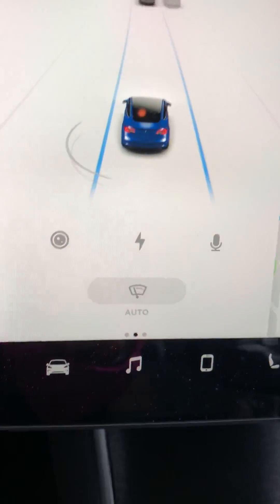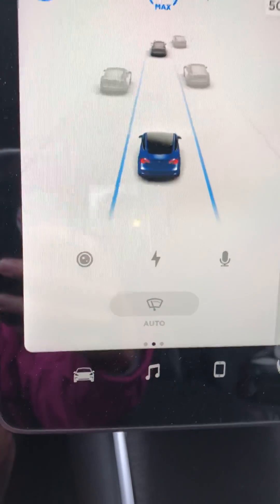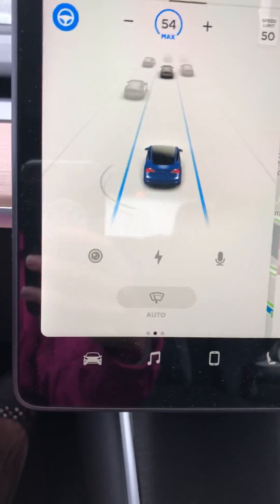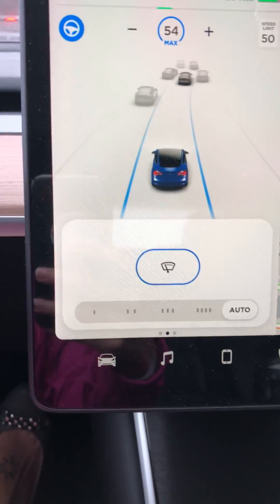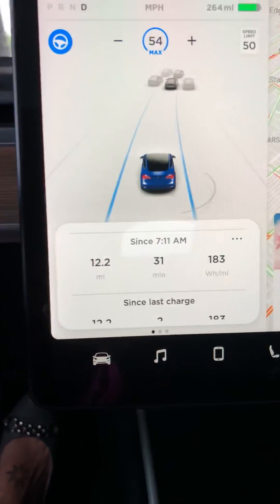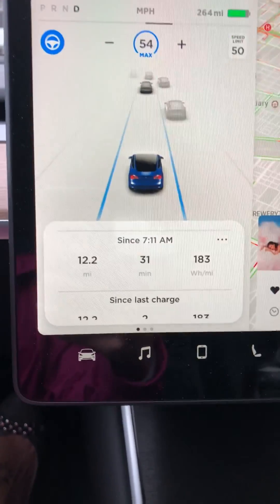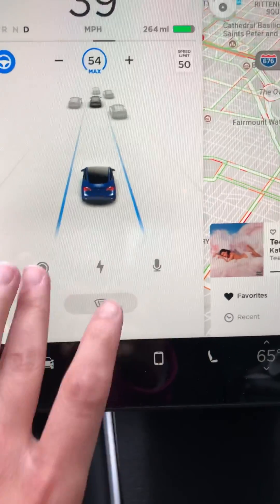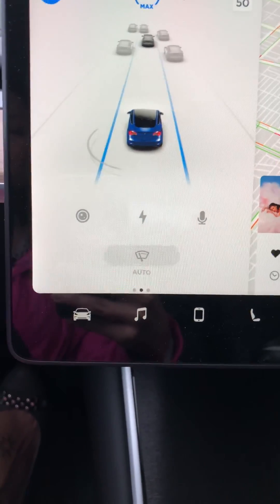Tesla Model 3 “cards” - new display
Easily switch to trip view on the Model 3 display after a recent software update. (I’m on 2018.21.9 as of this video.)